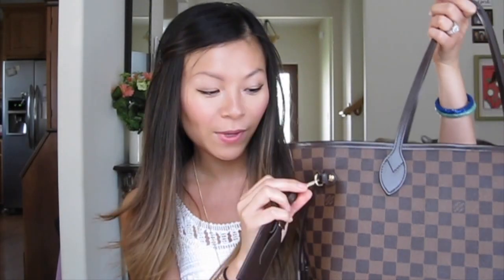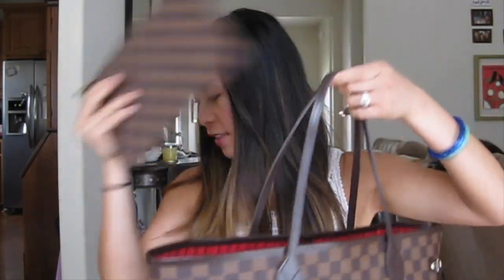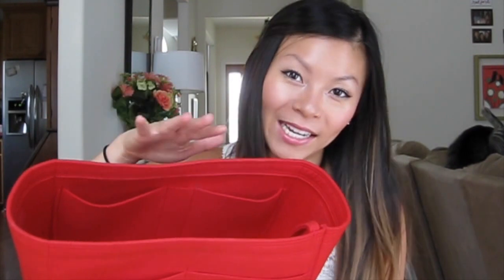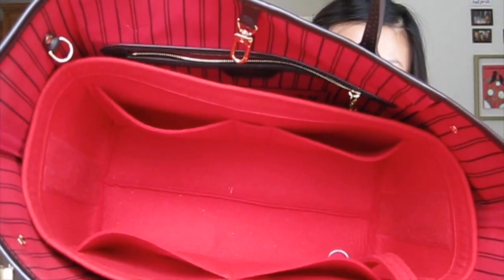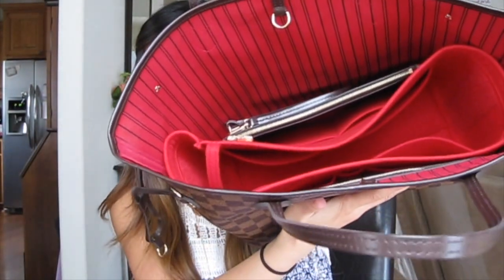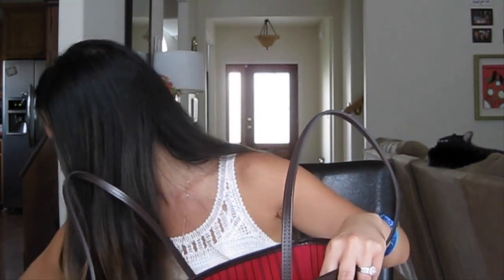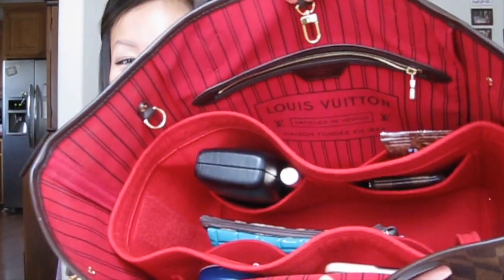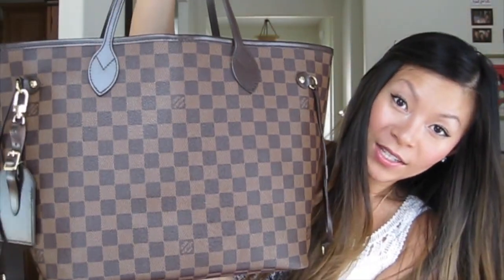Louis Vuitton Neverfull MM & Samorga Review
Hello!  I have had friends ask me about this organizer for my Louis Vuitton Neverfull MM in Damier Ebene.  Hope you enjoy this review and found it helpful!  I added in mod shots at the end since I am short and always looking for those before purchasing a bag. :)  For reference, I am almost 5'1.  Also, I'm hoping my kitty isn't too distracting - I don't have a view finder and always forget he's there!